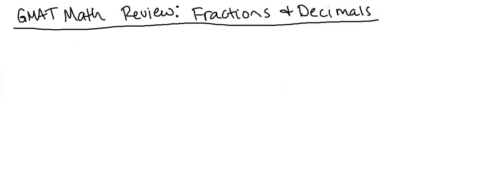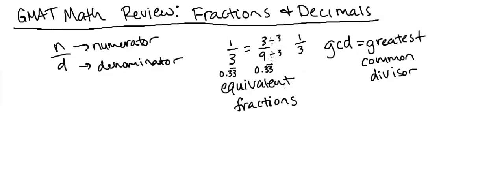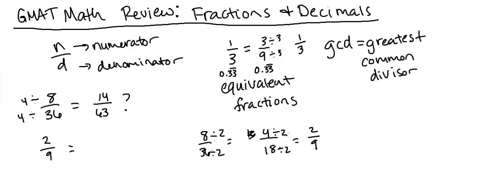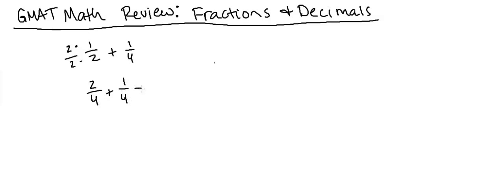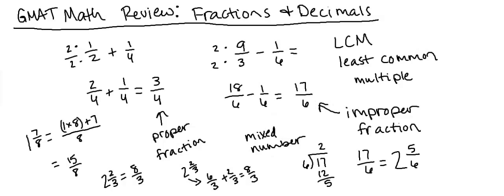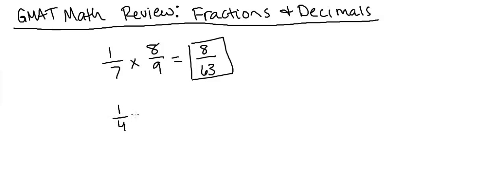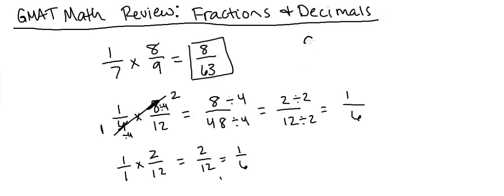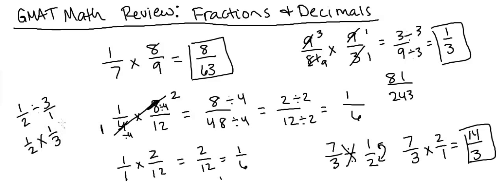GMAT Math Review: Arithmetic: Fractions & Decimals Part 1